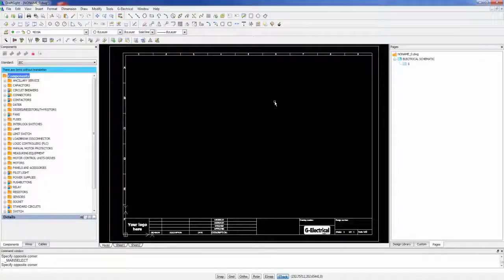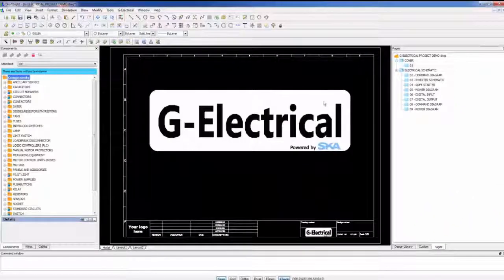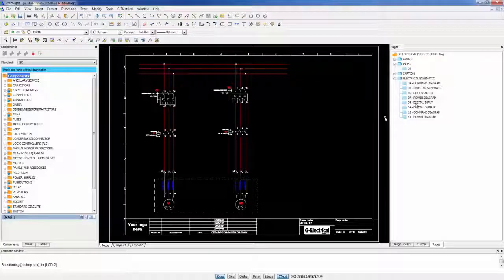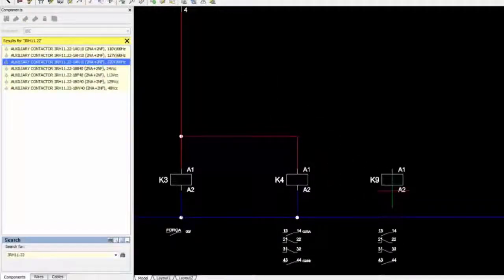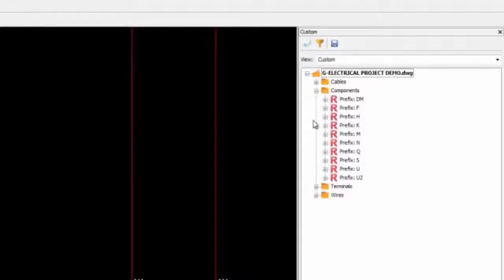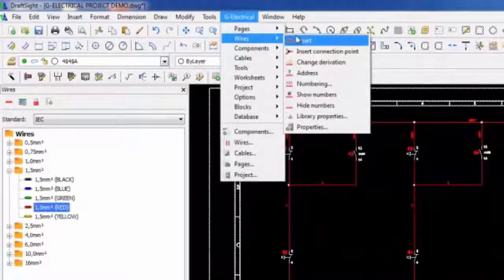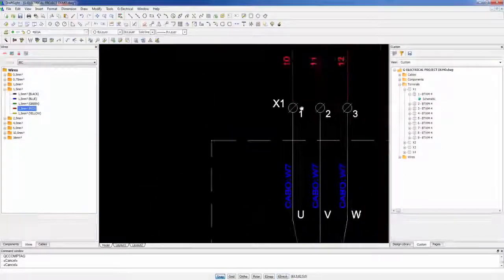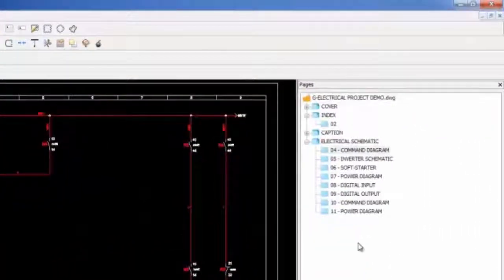CAD Symbols and Library Creation in DraftSight